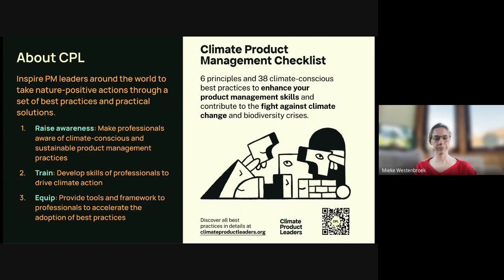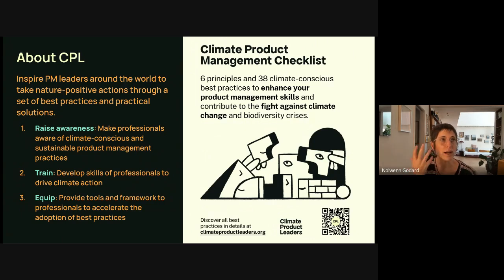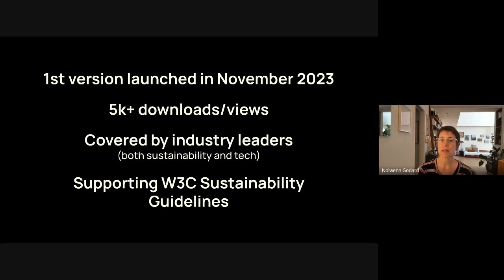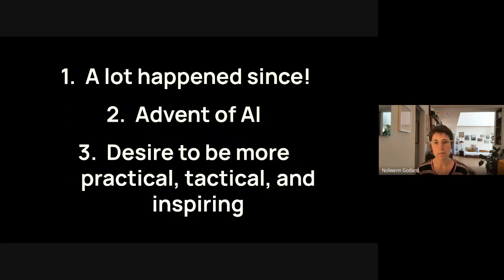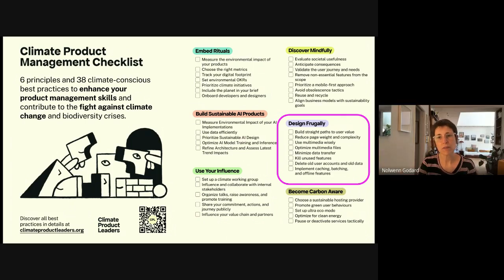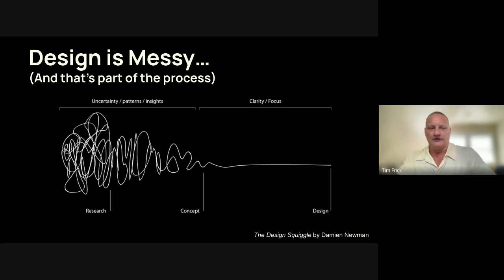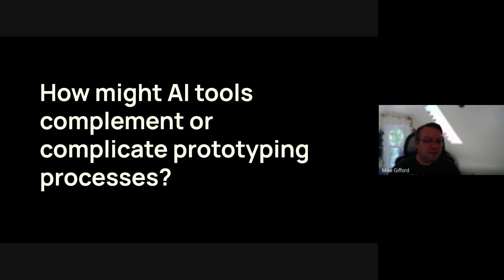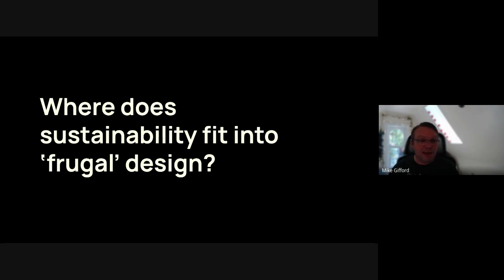Design Frugally - Building Leaner, Smarter, and Greener AI Interfaces